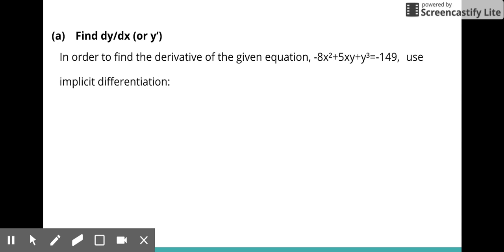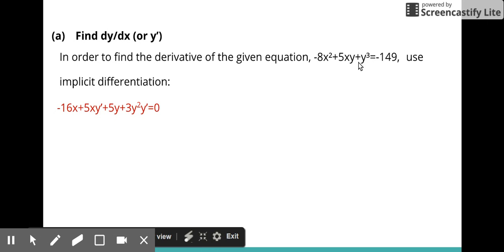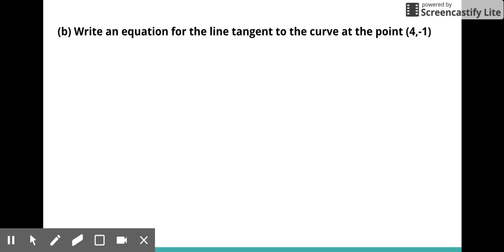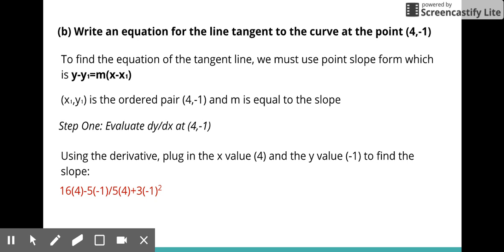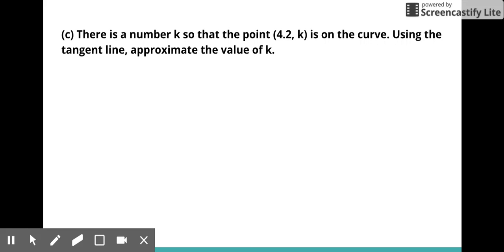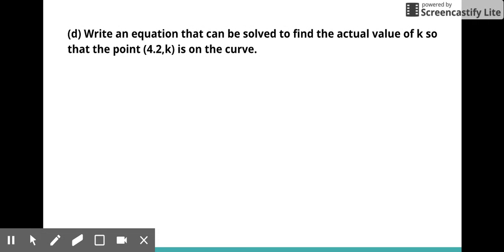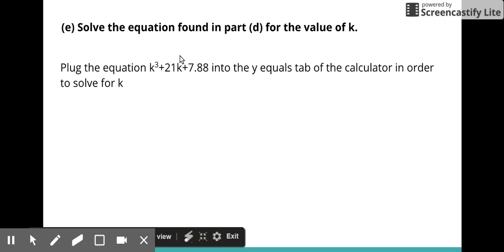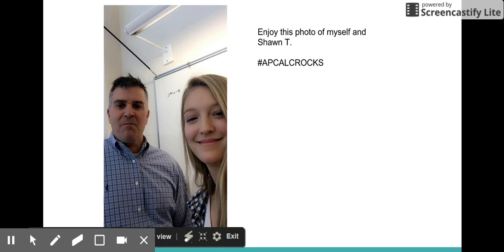1995-AB3 AP Calculus Problem Solution